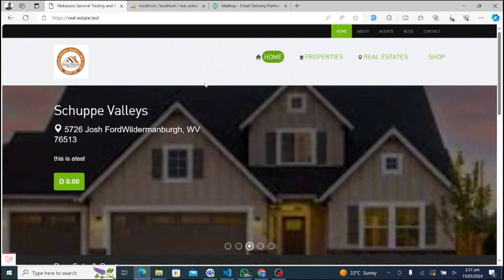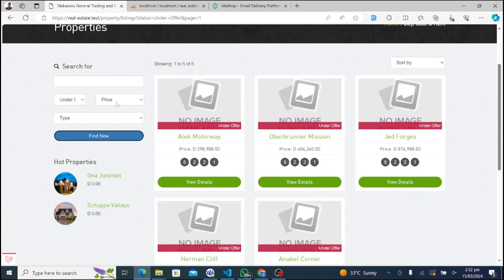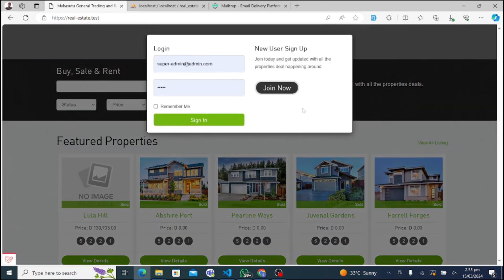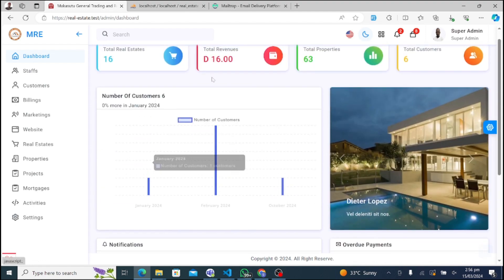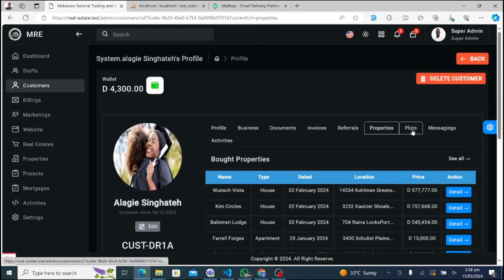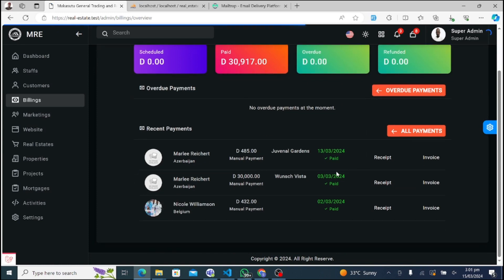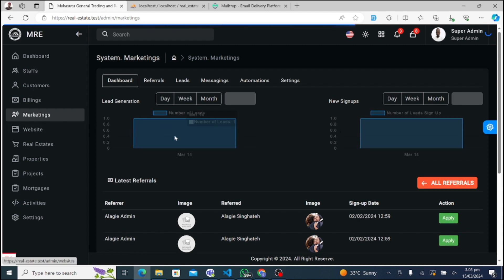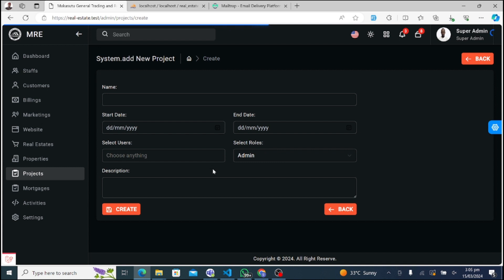Laravel Real Estate Management System: Comprehensive Overview of the PHP Framework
Join us as we take a deep dive into our Real Estate Management System built with Laravel! From the robust marketing module to efficient customer profile management, we'll explore every aspect of our platform. Learn how to manage properties, handle finances, and streamline operations with ease. Discover the power of automation, track performance with insightful analytics, and customize settings to suit your needs. Whether you're a super-admin overseeing the entire operation or a customer exploring properties, this comprehensive overview has something for everyone. Watch now to unlock the full potential of our Real Estate Management System!